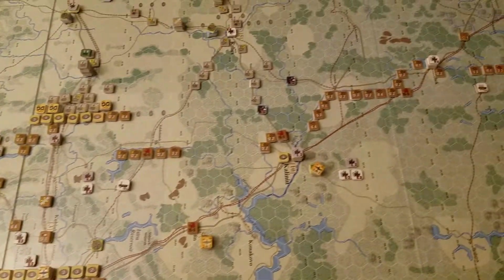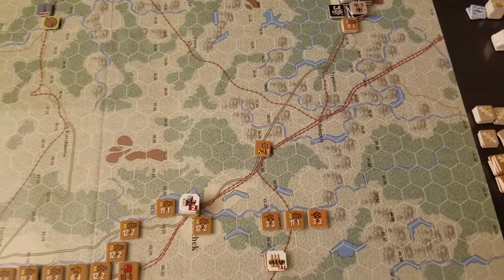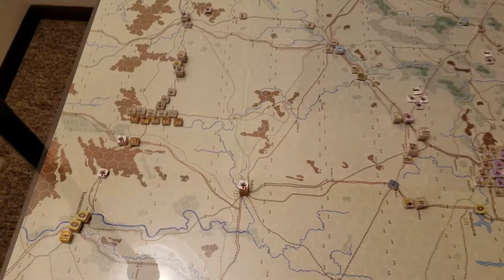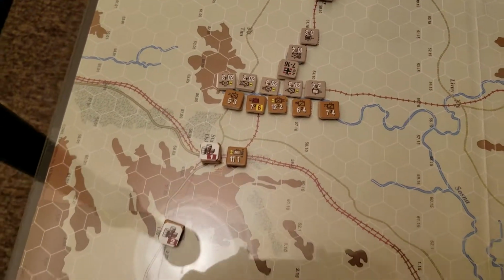GBII Dec 1 1941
Summary of situation at the beginning of Dec 1 1941 turn.